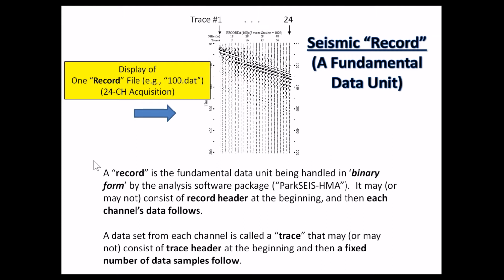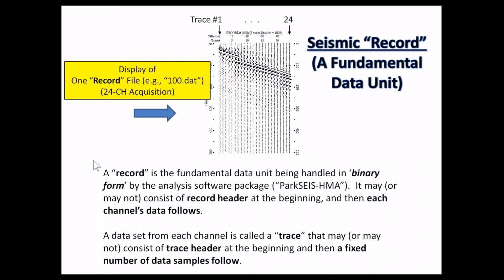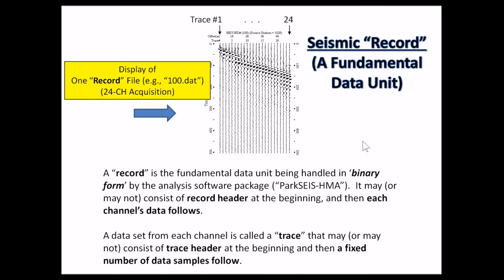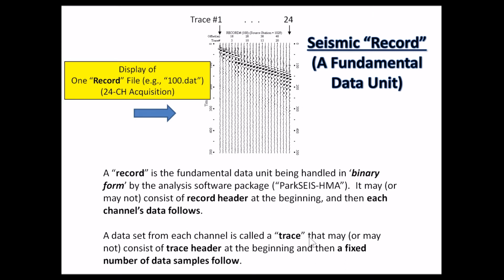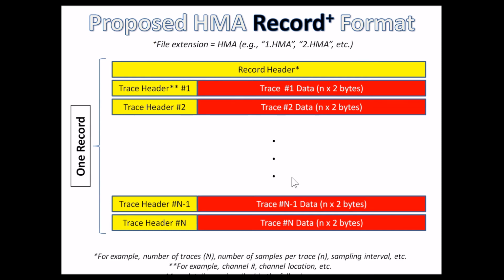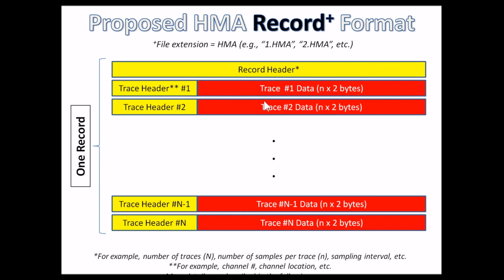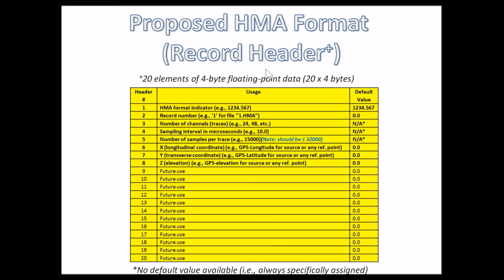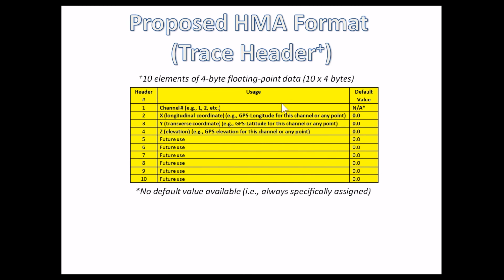HMA Data Format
Proposed Seismic Data Format for HMA Project